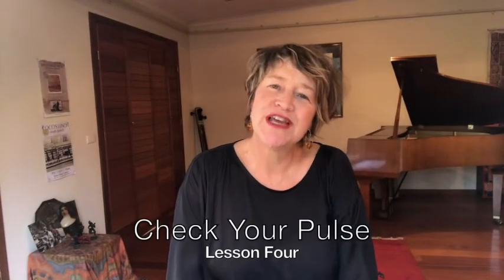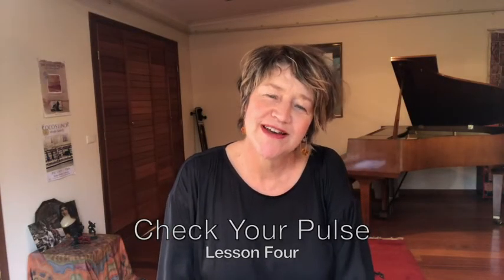Check Your Pulse LESSON FOUR: with Lisa Young 12/8 groupings and claps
Lesson Four: 12/8 groupings and claps relates to the song Thulele Mama Ya.

Check Your Pulse is a series of videos designed for singers and choirs to explore rhythmic expression. There's loads of fun ways to engage with pulse and develop your sense of rhythm.

Check Your Pulse videos take you thru a series of pulse explorations: konnakkol structures (Sth. Indian vocal percussion), metric modulations, internal pulse sub-divisions, and polyrhythmic activities to deepen your sense of groove and your understanding of pulse related concepts.

There's an array of material that I have developed in my creative practice and offered for many years in my workshops, choirs and lectures. Everything here is taught with an aural focus - an emphasis on how things feel - rather than using notation. Indian style or Western notation is given where relevant; you will see it on the page as part of the lesson.

I encourage you to stay in your body and experience rhythmic depth. Move, sway, stomp and clap as we explore what's going on beyond the downbeat. It's all about how we feel the internal sub-division of the pulse - that's where the rhythmic experience begins.

Some videos relate to elements of my choral repertoire; there are short sections from Tha Thin Tha, Thulele Mama Ya, Thanga, Ah Zumbeh etc... which are useful for singers learning these works, and also great stand-alone rhythmic riffs and structures for any musician to enjoy. All of the lessons were first explored in my creative practice, where as a performer/composer I have spent decades developing my sense of rhythmic pulse.